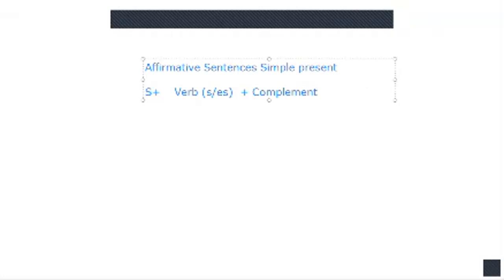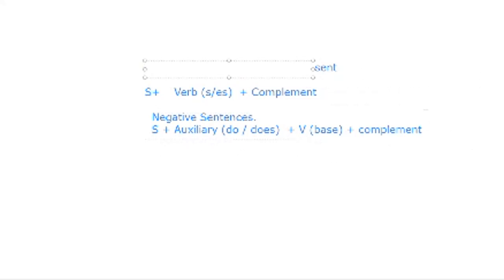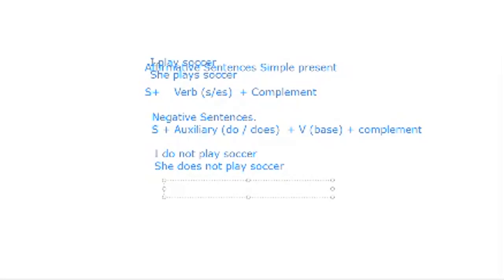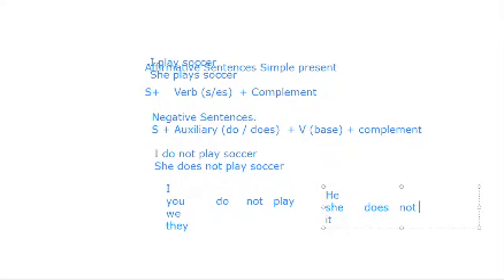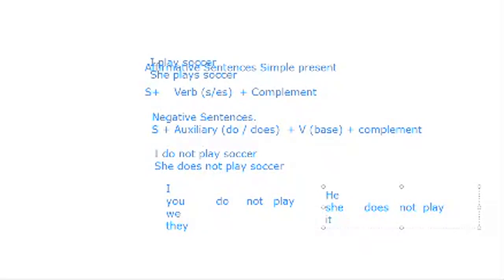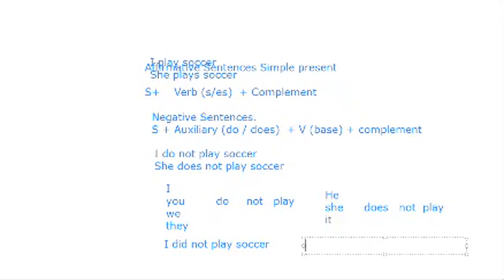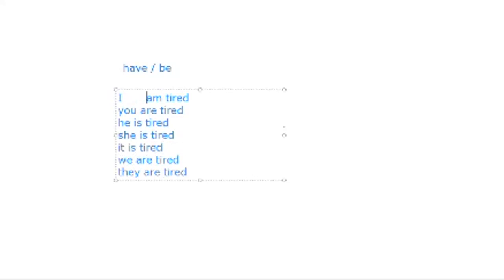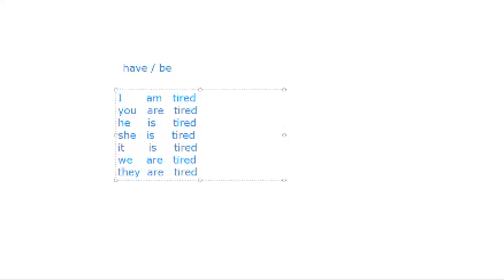Ingles Corporativo-Sesion de refuerzo 1 a 1 #9. 25-11-2020